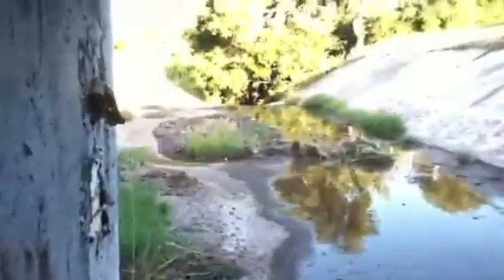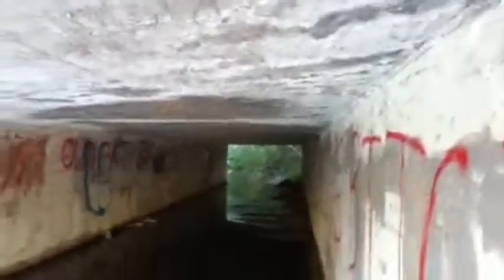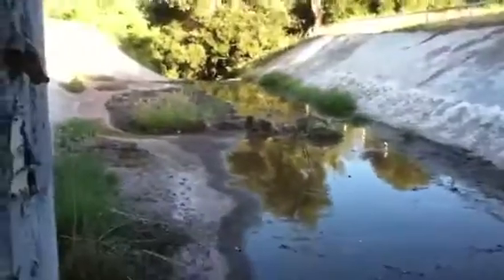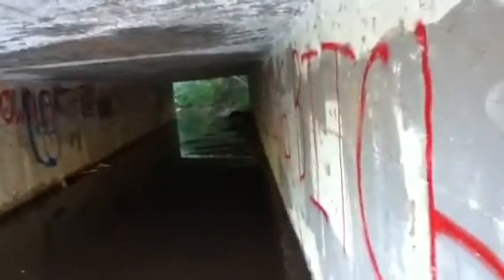Scouting for urban trapping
Doing some scouting for urban trapping